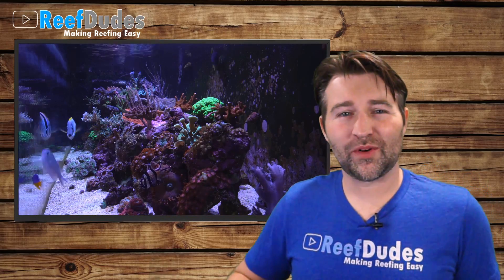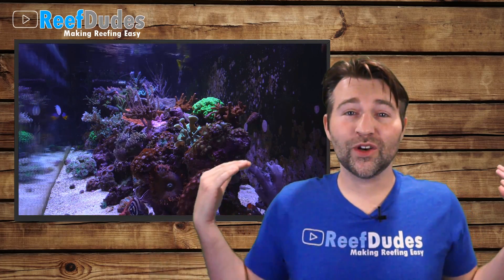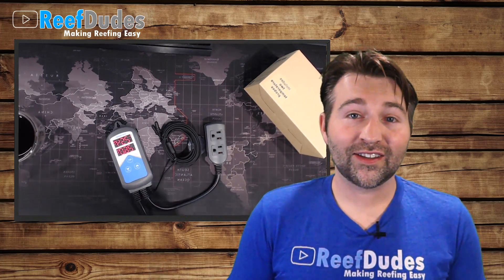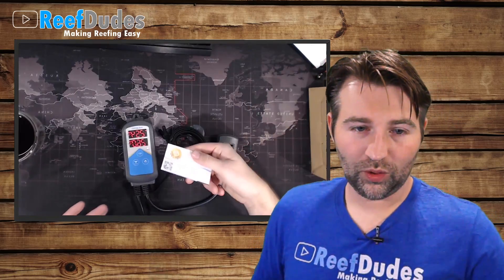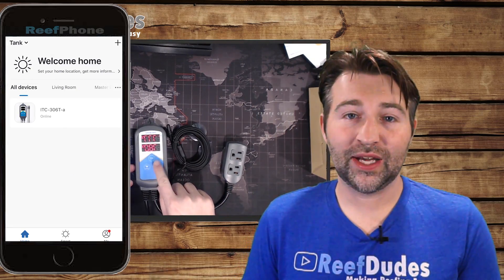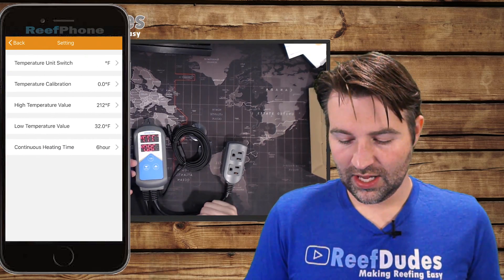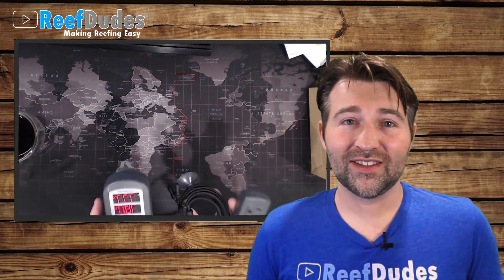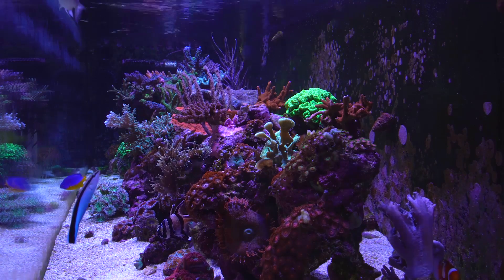InkBird Temperature Controller Saltwater Aquarium - ITC-306T-A Wifi heater controller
Having a heater controller could very well save your tank from one of the most common causes of tank crashes: heater failure! the Inkbird
 is the best budget controller i have found that gives you many features of a full tank controller but in a very affordable package.

Pick up your tank temperature gear:
InkBird Controller
Eheim heater
Cobalt Neotherm heater

Ideally you will use a tank controller like a neptune apex, ekoral or GHL that can also act as a heater controller.. but not everyone wants to spend hundreds of dollars on a controller.   To protect your self from heater failure always use two half size heaters and better yet add a temperature controller!  The new Inkbird controller is a more modern version of the old ranco that i used to use.. and best of all it is wifi capable which means it can send alerts right to your phone.. just like a full aquarium controller!

For my larger tanks i tend to go with the eheim jager heaters and my smaller tanks i like the cobalt neotherms.